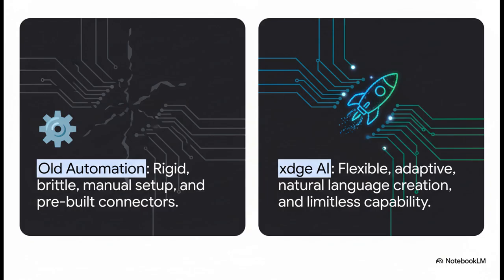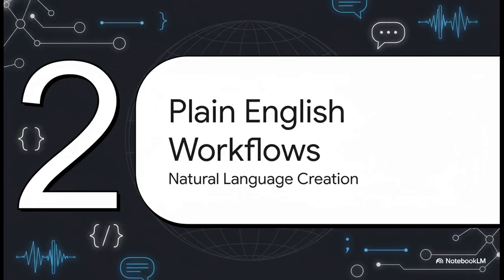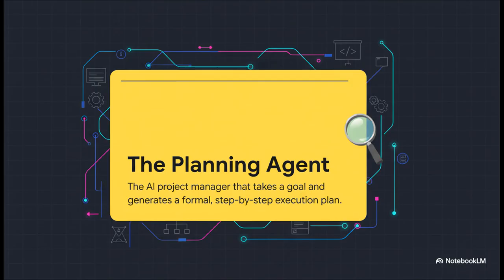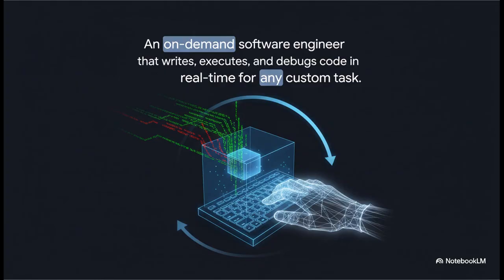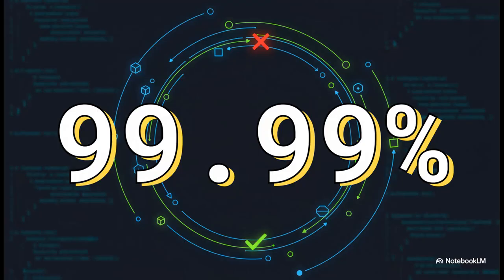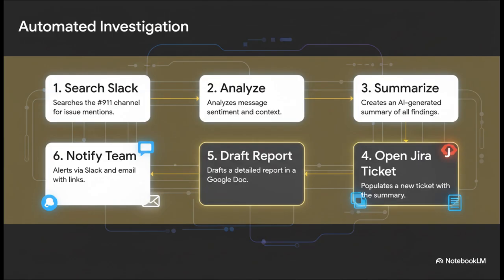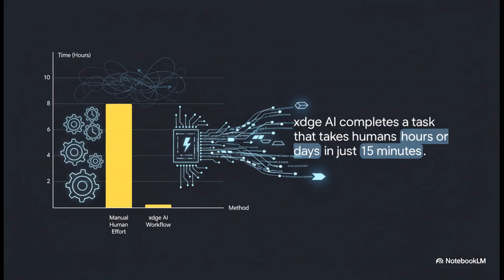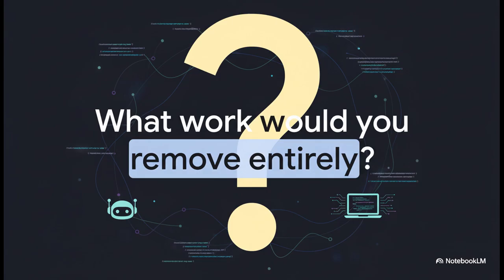xdge AI - Workflows & Code Generator - Technical Deep Dive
Dives into the technical details of workflows and code generator technologies of xdge AI